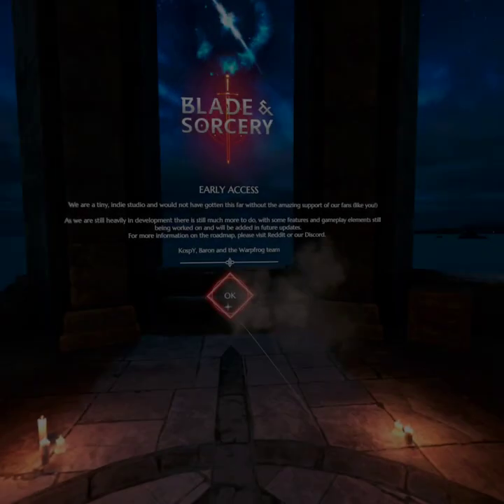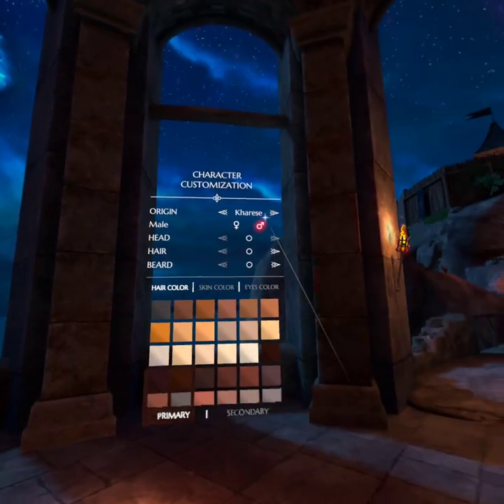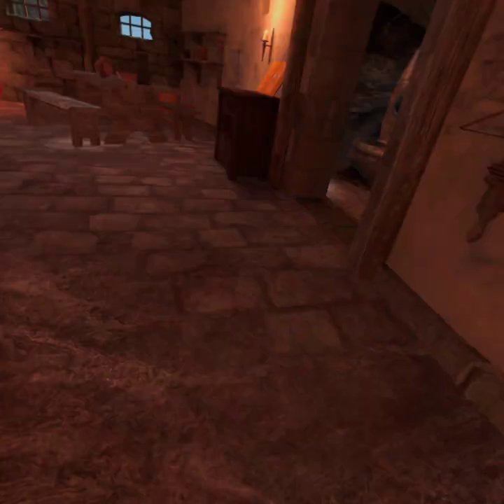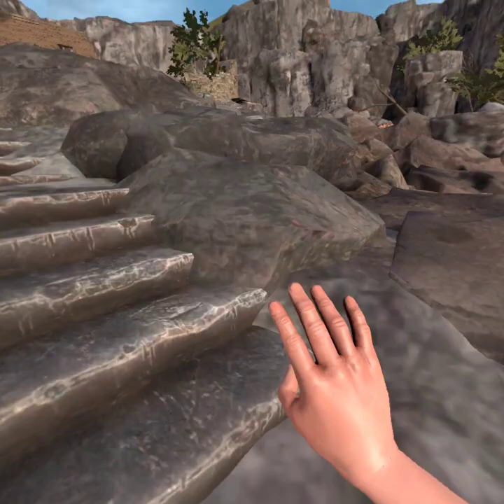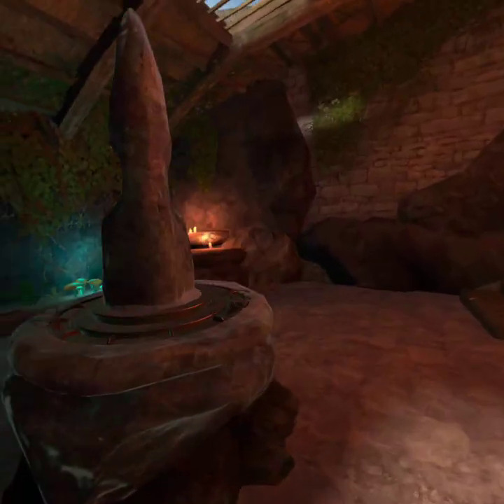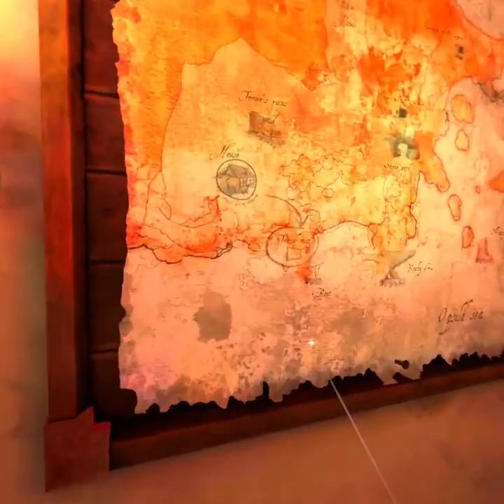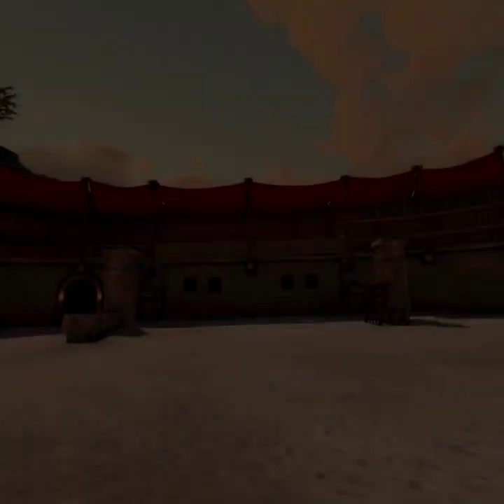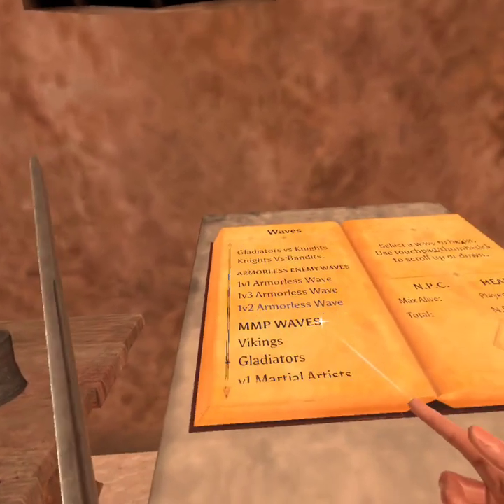So blade and sorcery (nomad) got an update...